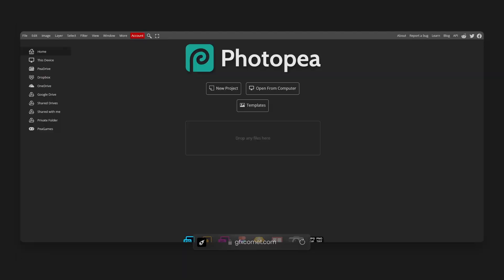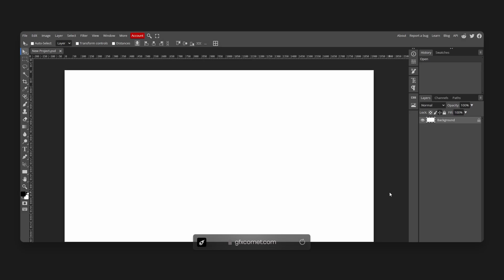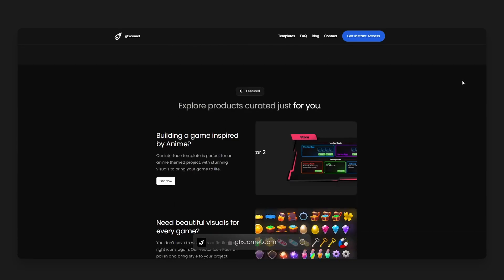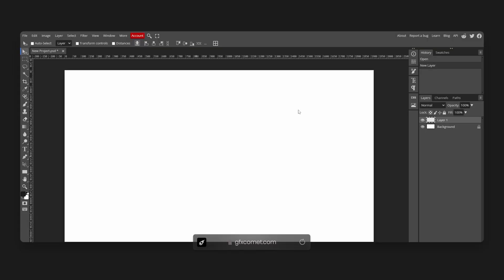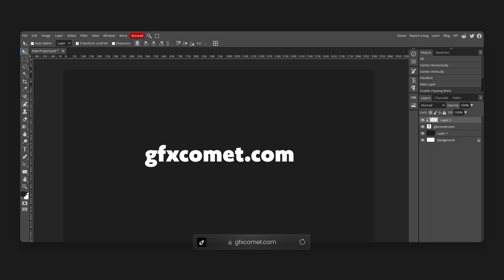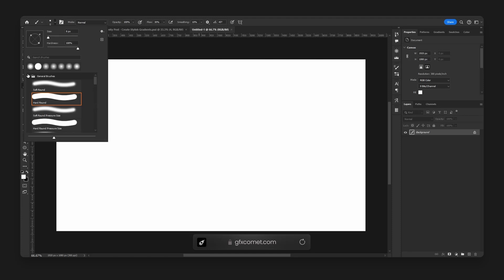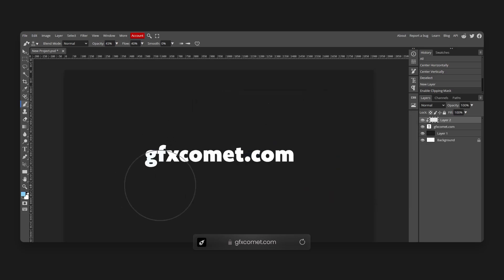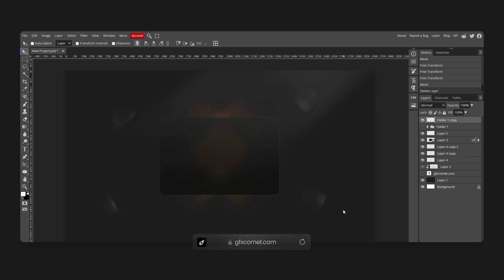Should I Use Photopea for Roblox UI?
Today, we will explore if Photopea is a viable alternative to Photoshop, regarding the creation and design of Roblox UI.